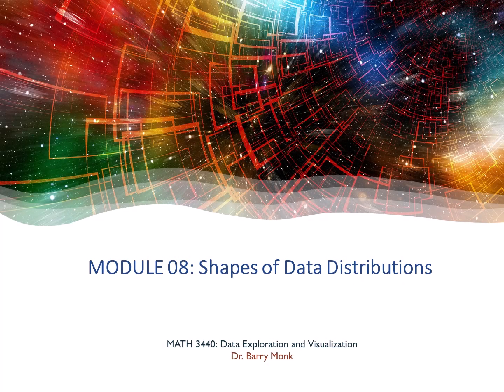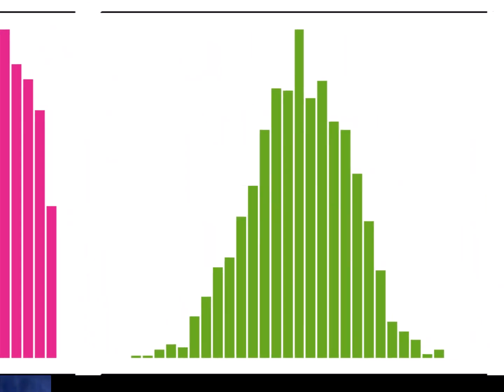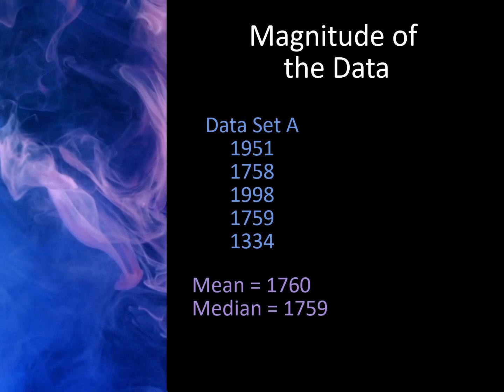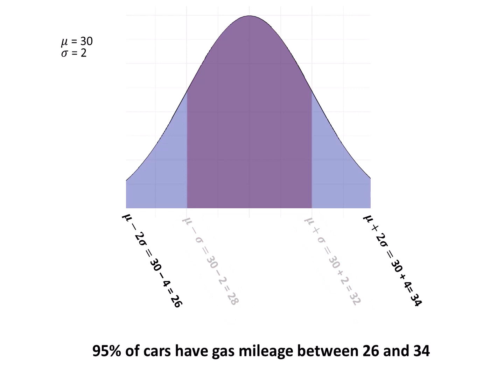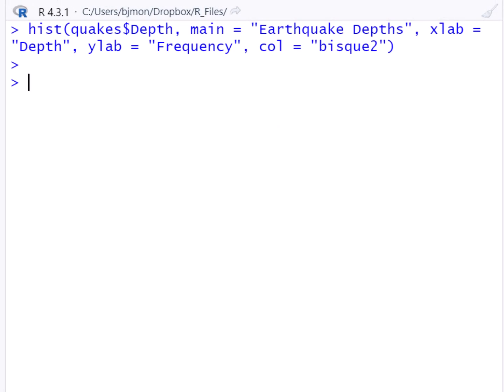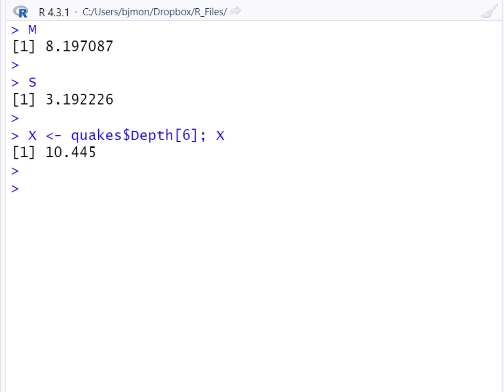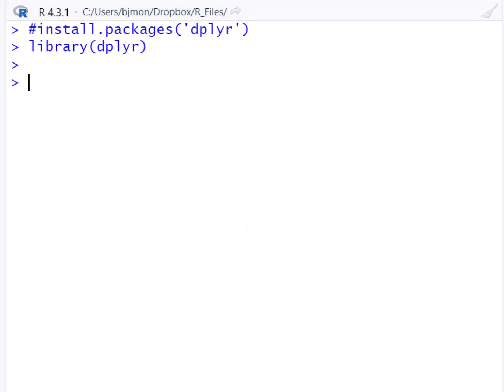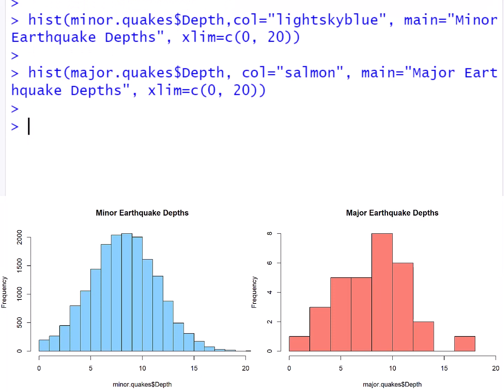MATH 3440: Module 08 - Shapes of Data Distributions